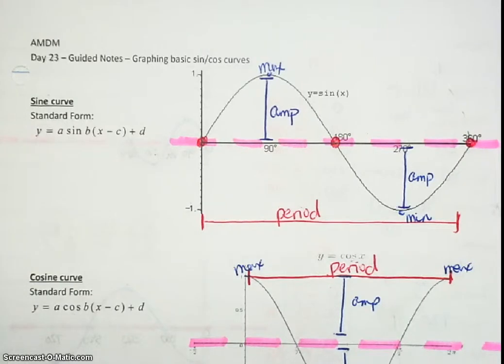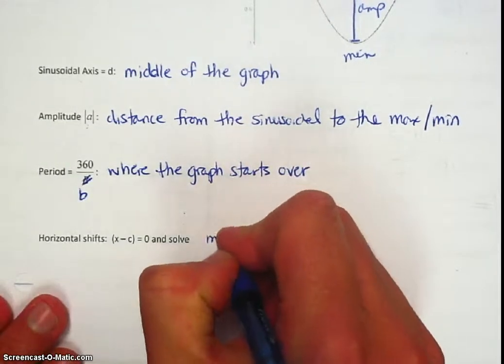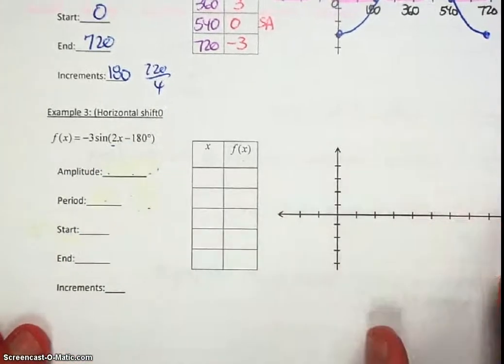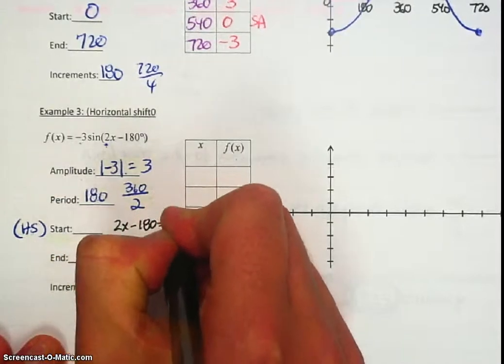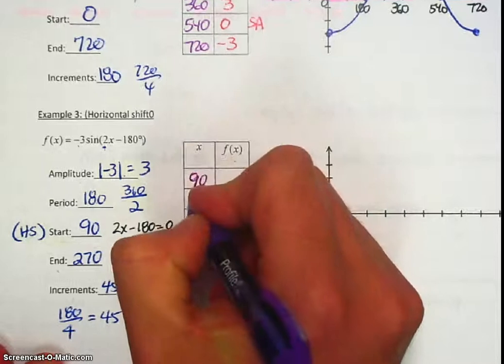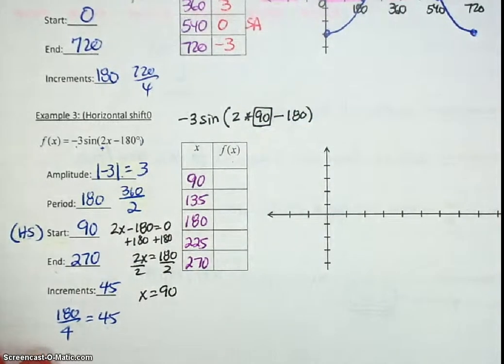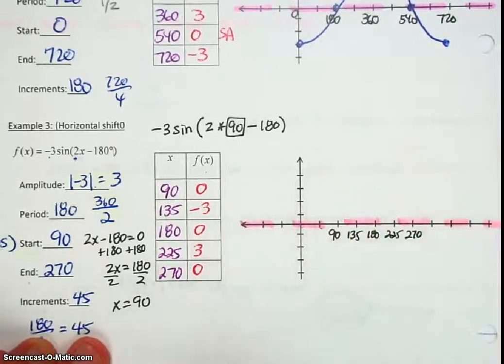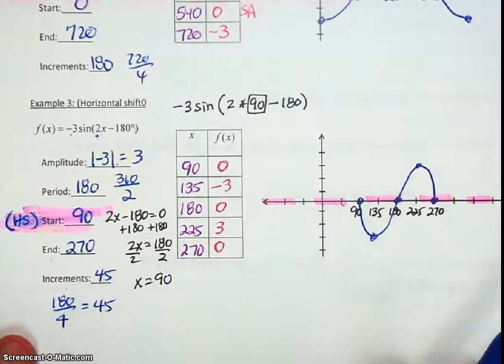Video Day 24 Graphing sin cos horizontal shifts